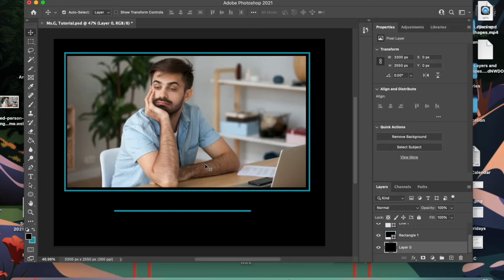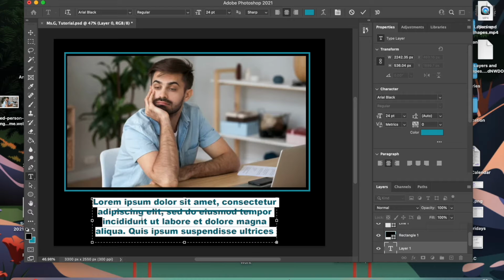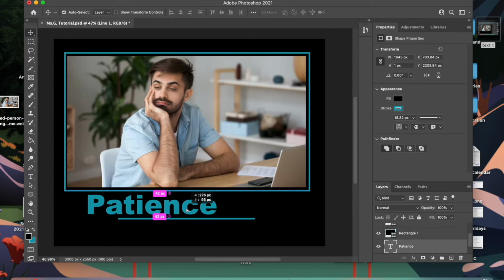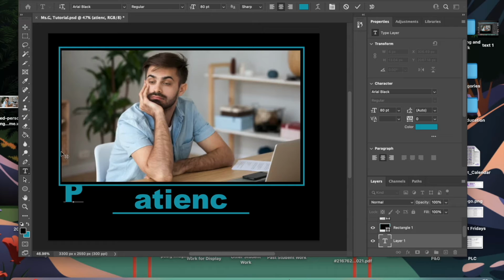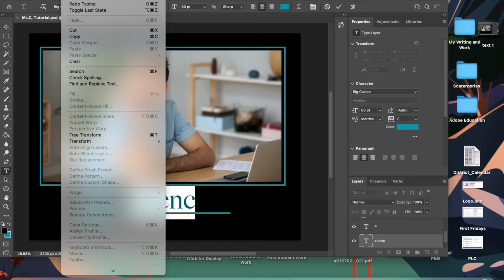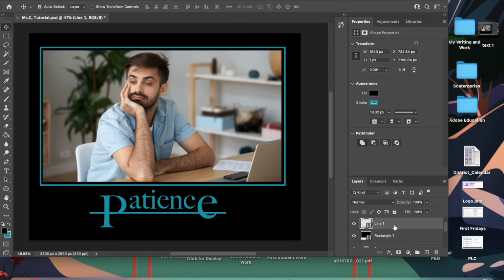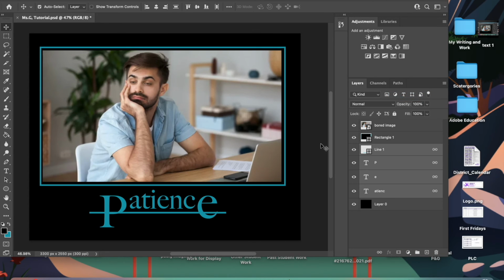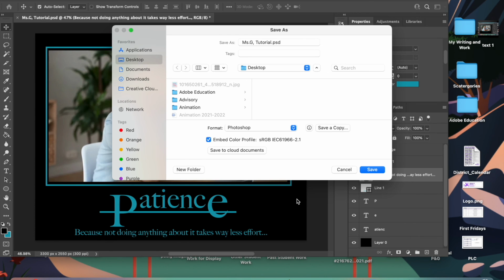Text and Save (Demotivational Poster 4/4)